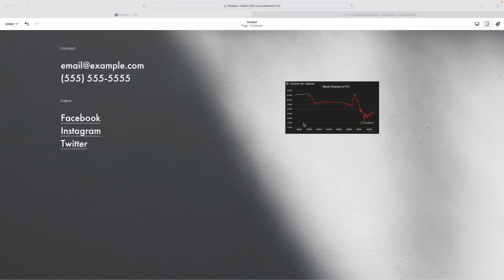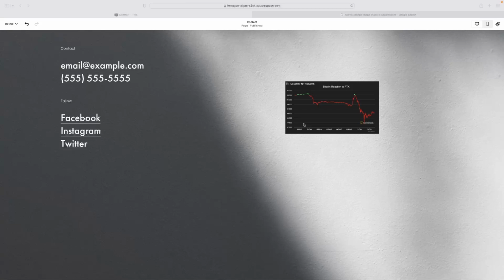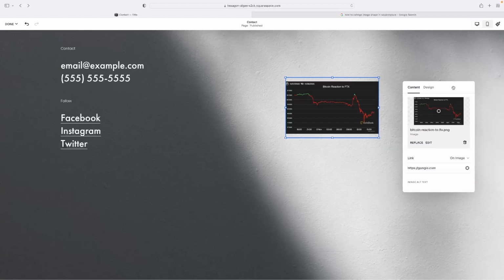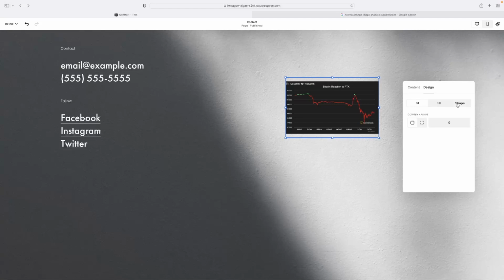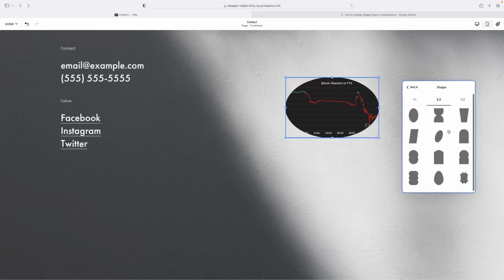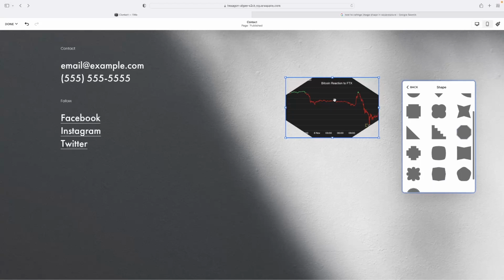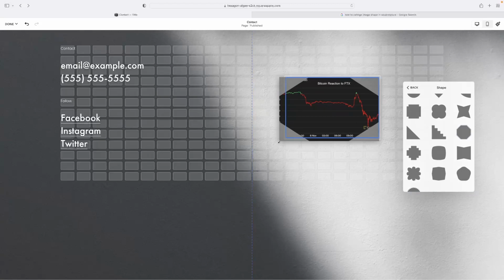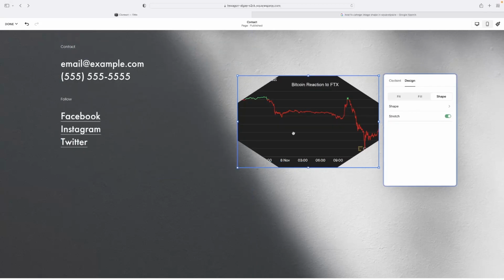How To Change Image Shape On Squarespace Easily!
How To Change Image Shape On Squarespace

In this video, we're going to show you how to change the image shape on Squarespace. This is a quick and easy process that will allow you to create a custom image for your website or blog.

If you're looking to improve your website design or want to create a custom image for your blog, then this video is for you! We'll show you how to change the image shape on Squarespace and give you some tips on how to use Squarespace to create a custom image that fits your needs.